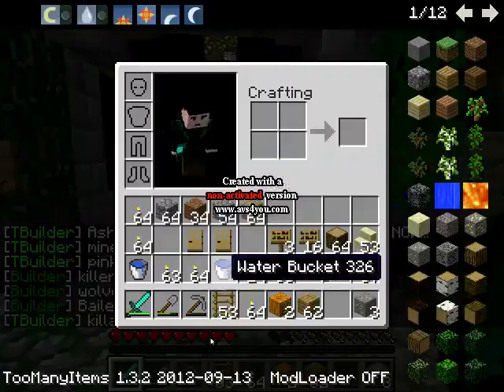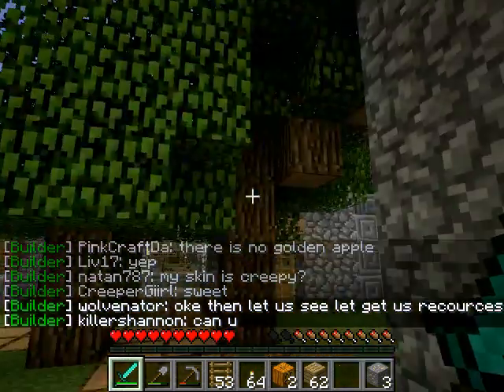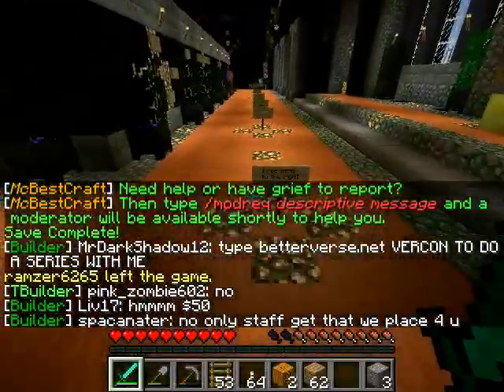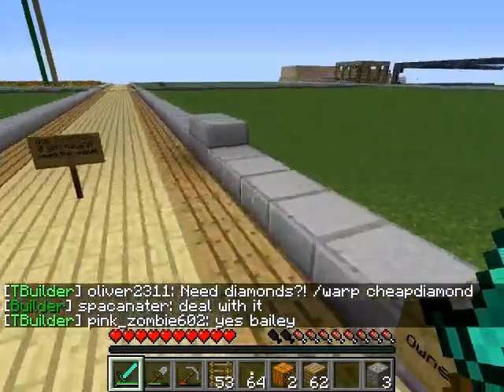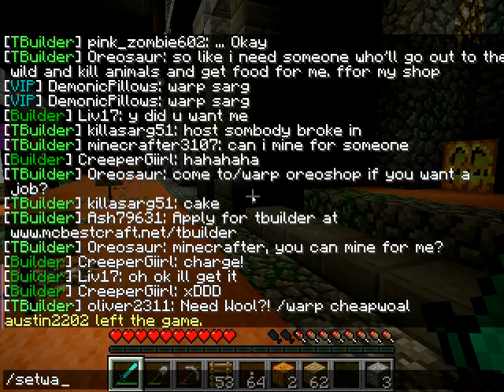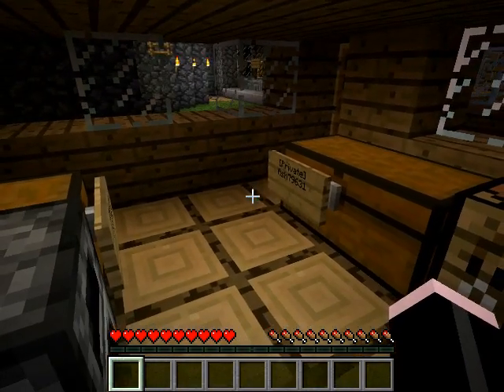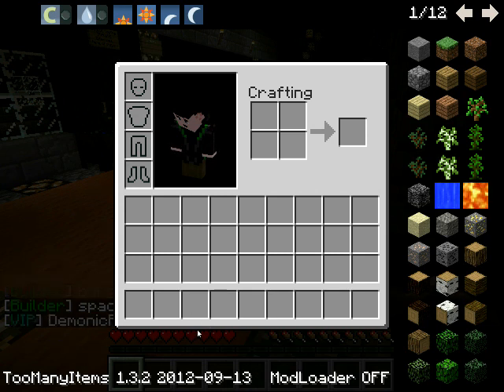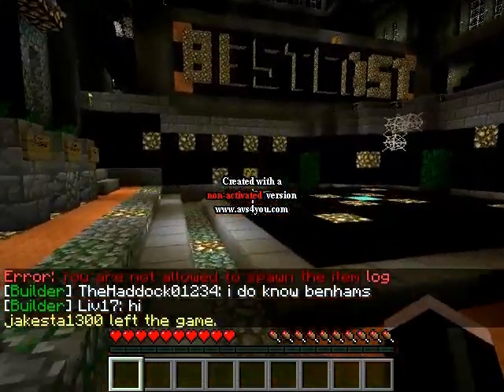McBestCraft Builder/Tbuilder Commands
Welcome to The Mcbestcraft tbuilder/builder commands! In this video [Tbuilder] Ash79631 takes you through the commands available to [Builder] and [Tbuilder]/Tbuilder+! Builder you get when u join the server for the first time and Tbuilder you apply and Tbuilder+ you get by voting.